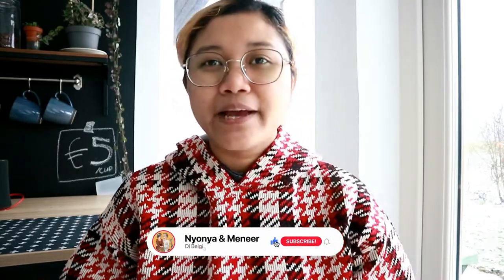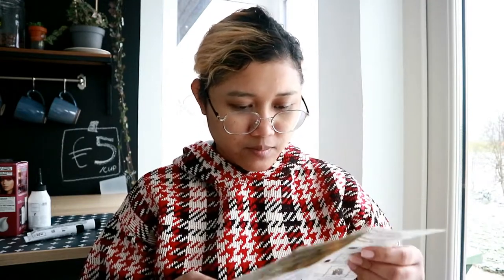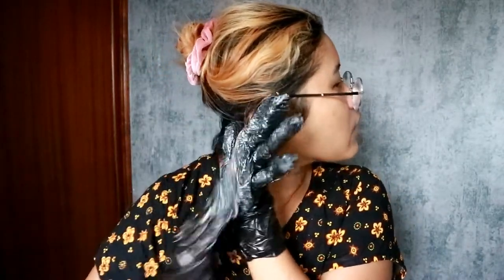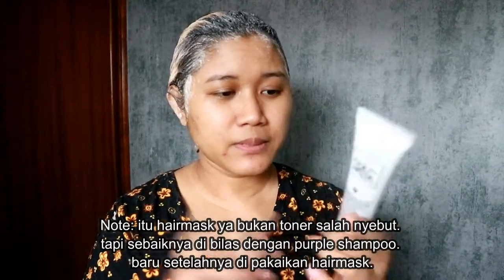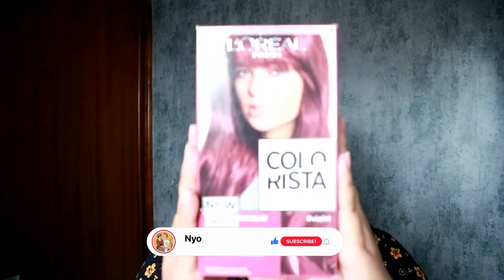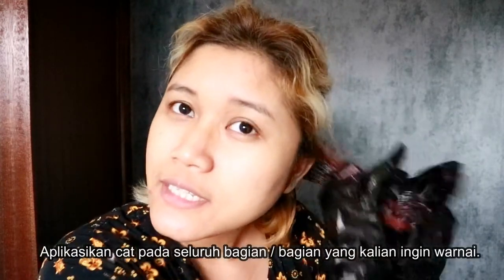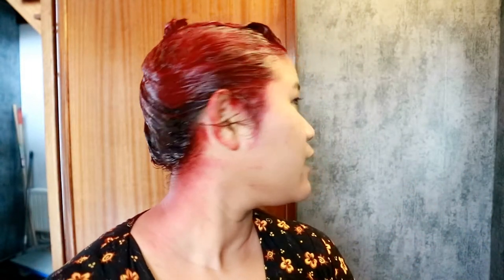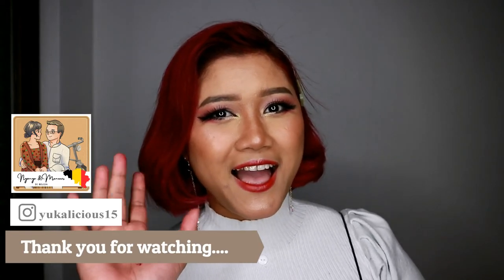Review L'oreal Colorista | Cara Mudah Ngecat dan Bleaching Rambut Sendiri Di Rumah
Hi! Hi!

Balik lagi bareng sama nyonya!

Di video kali ini aku coba produk dari L'oreal Colorista untuk ngewarnain rambutku. karena jujur rambut warnanya uda mulai ga karuan jadi ku warnain lagi deh.

oh ya, ga cuma ngecat rambut tapi aku juga ngebleaching supaya warnanya masuk.

daripada kelamaan baca, mending langsung di tonton aja yuk videonya!

Jangan lupa bantu support channel ini ya!
Caranya mudah banget!

Thank you fo watching!

Sunset (Prod. by Lukrembo)